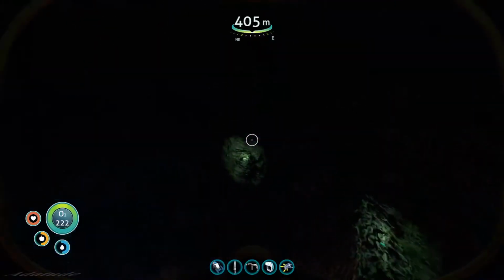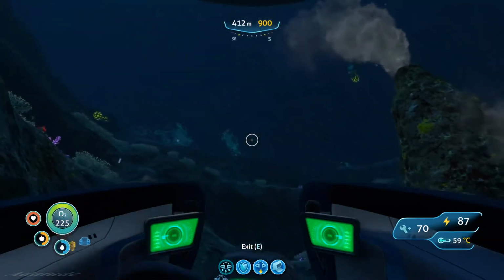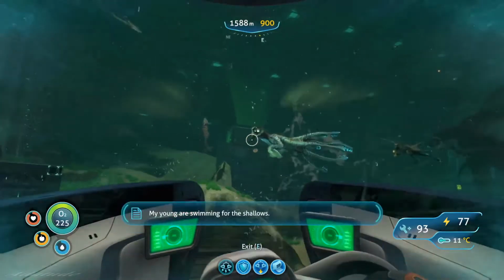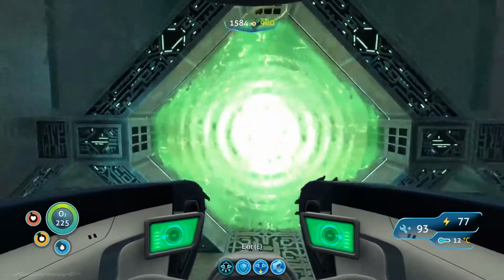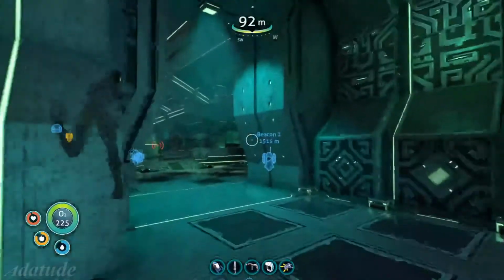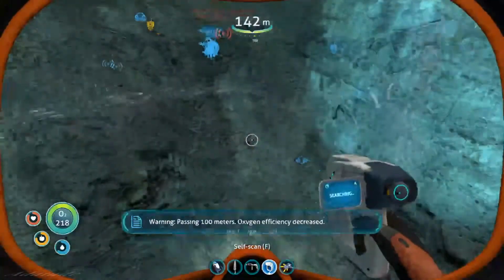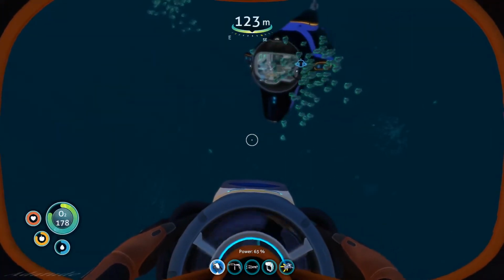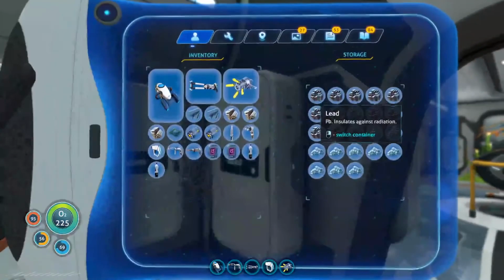Subnautica - 5 Baby's (#43)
LINKS!